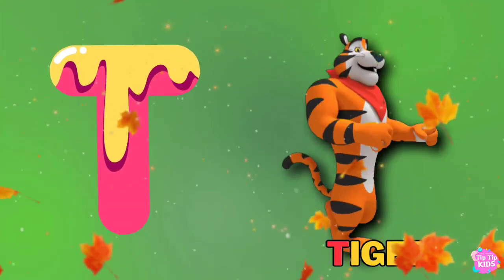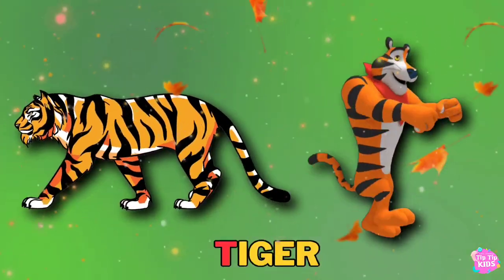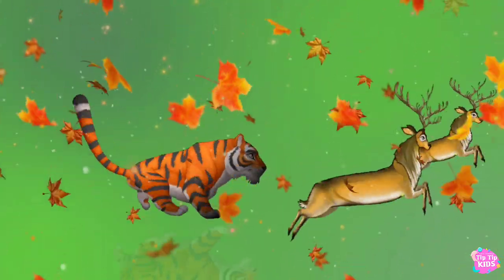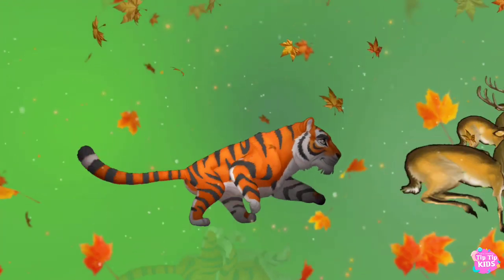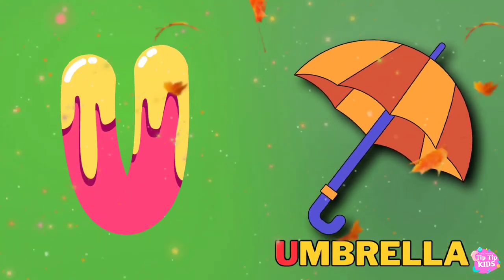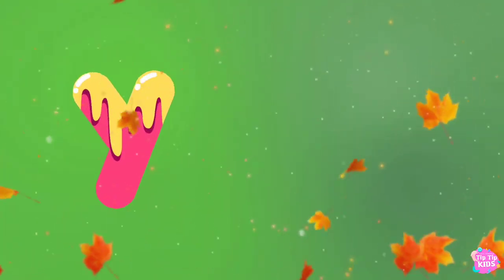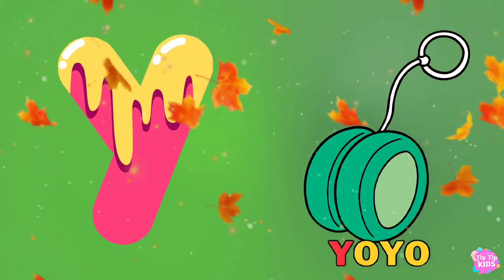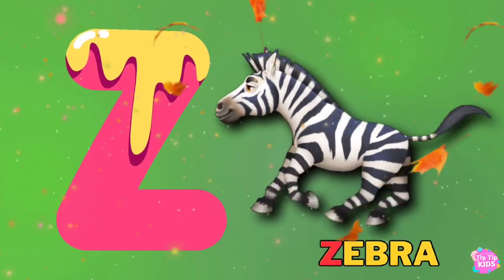Phonics Song for Toddlers | Video Song For Kids | A for Apple | Nursery Rhymes | A to Z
Phonics song for kindergarten | ABC Phonics song | Phonics Sounds of Alphabet | A for Apple

Phonics Sounds of alphabet | Phonics song | Phonics song for kindergarten
*Lyrics*